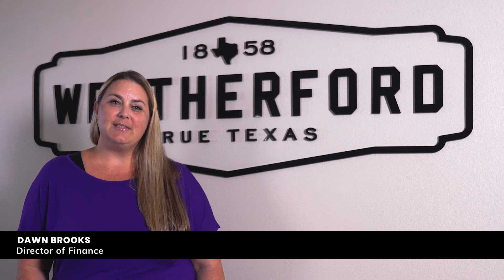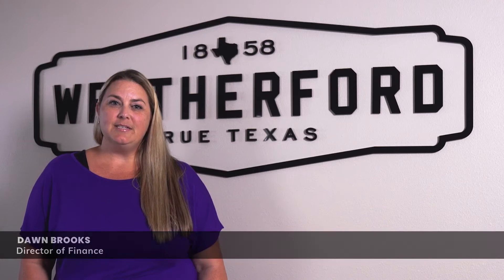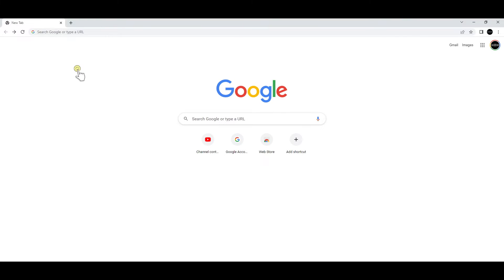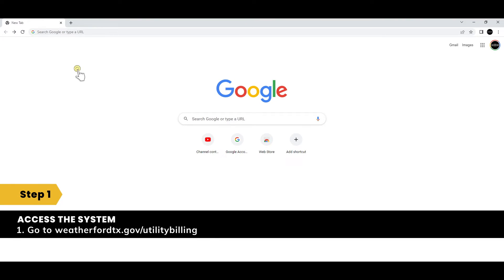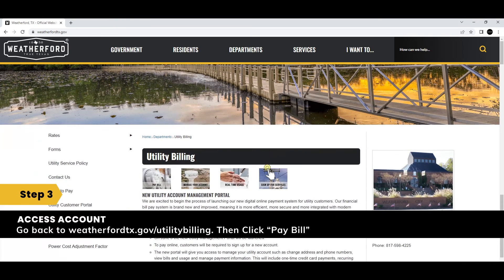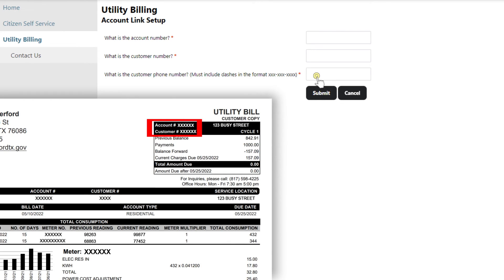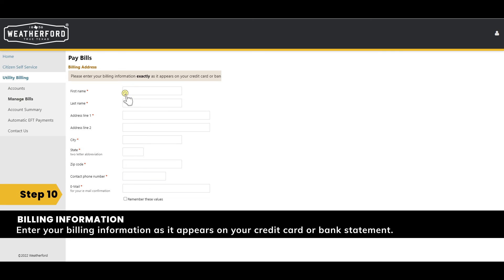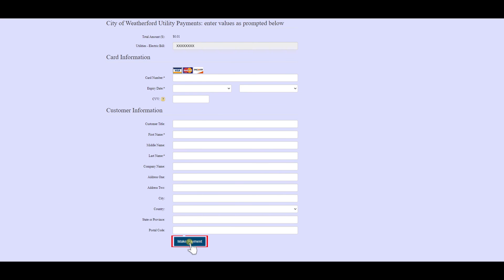The City of Weatherford Utility Billing Self Service Step-by-Step Instruction Video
The City of Weatherford Utility Billing Self Service Step-by-Step Instruction Video to pay your bill online on our new and improved system